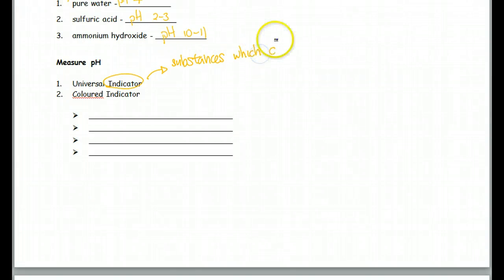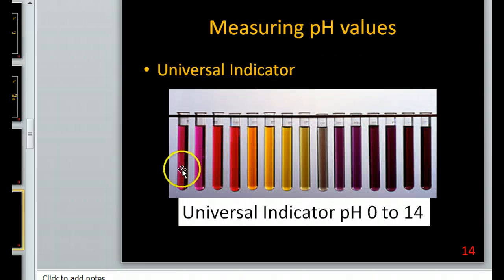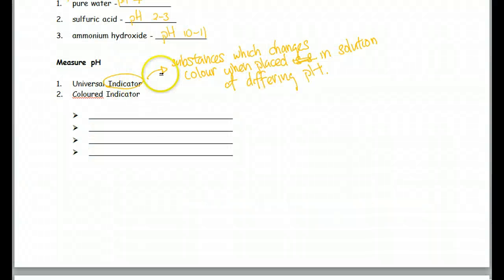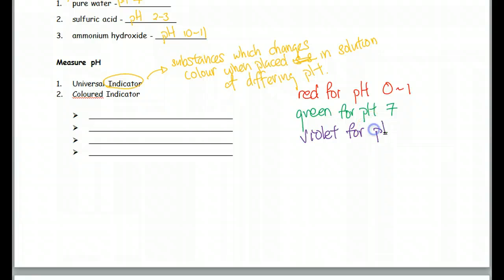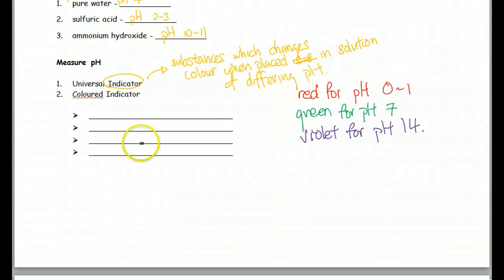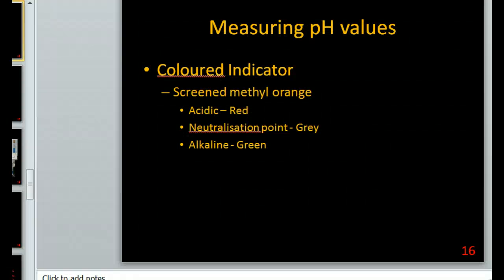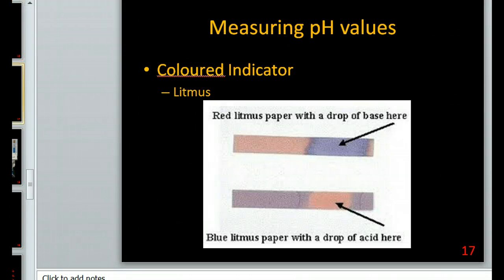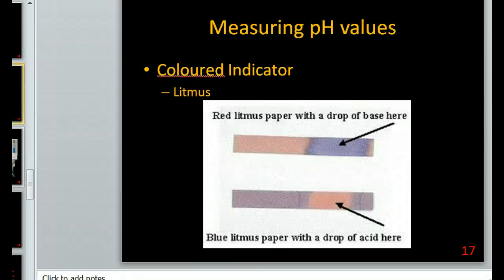Acids and Bases (Part 9) - pH Indicators